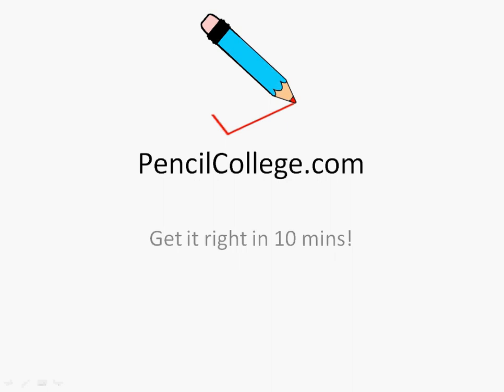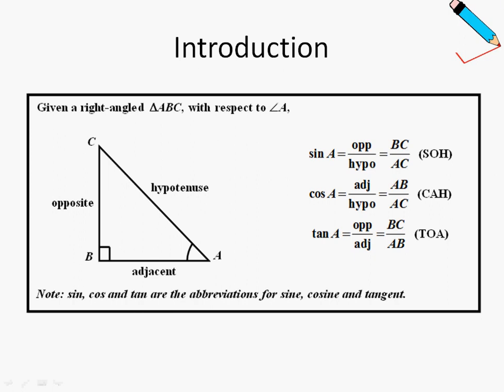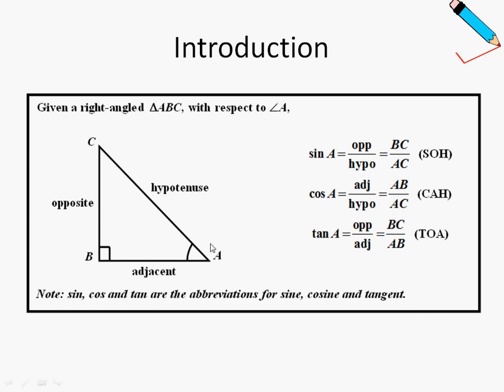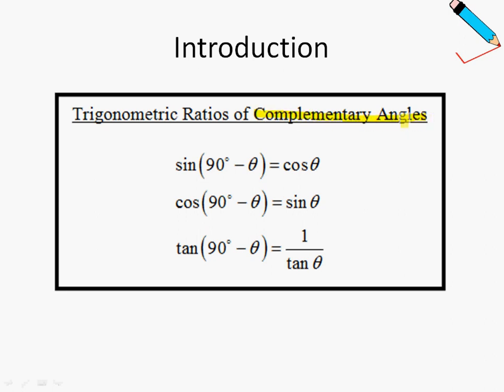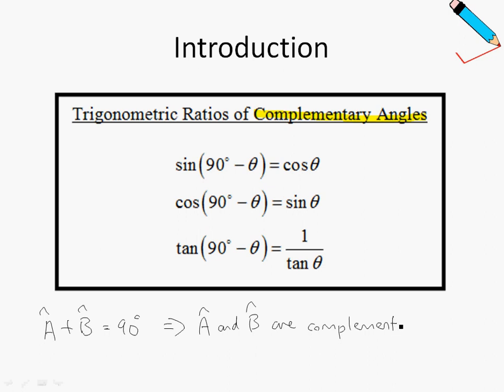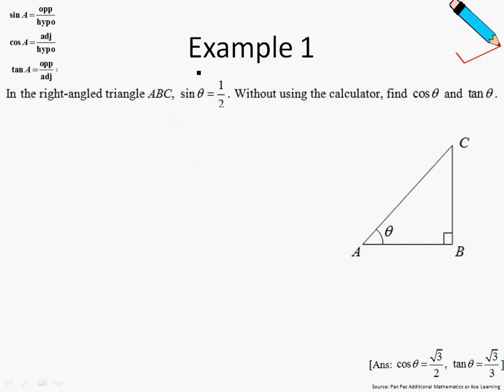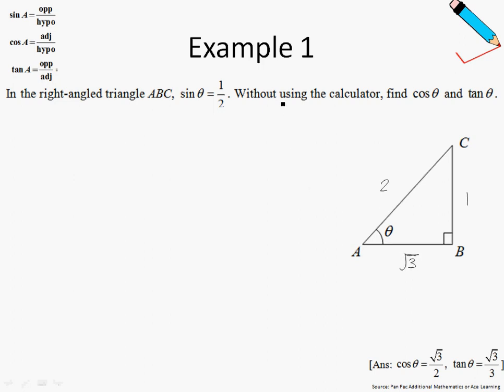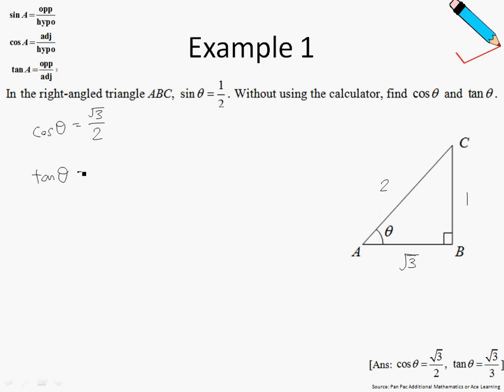A Maths Chap 11.1 Trigonometric Ratios and General Angles - Introduction and Example 1